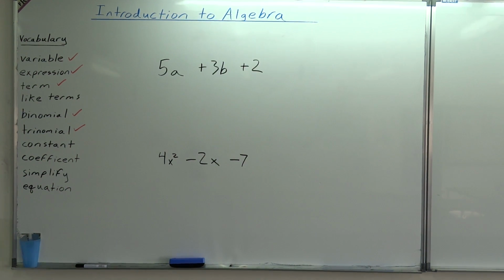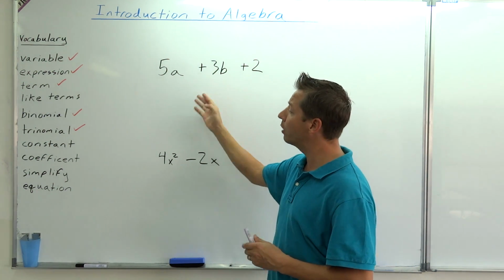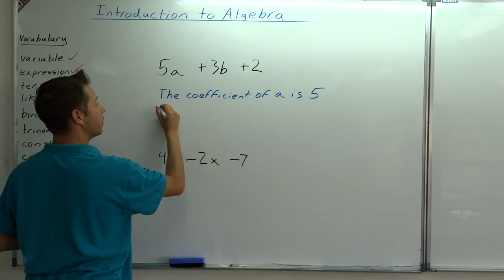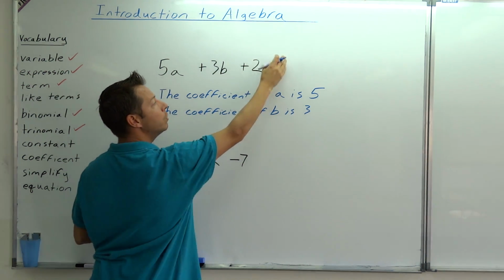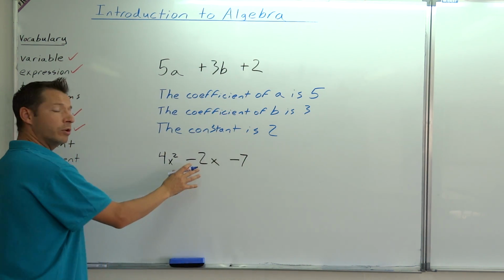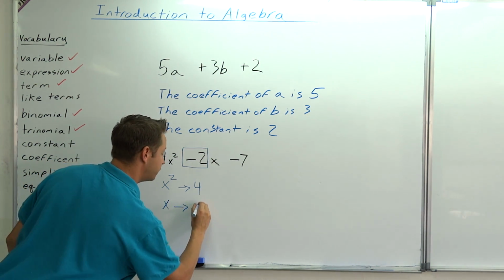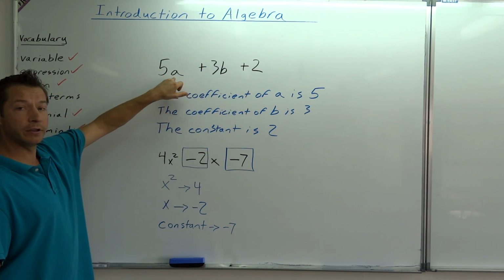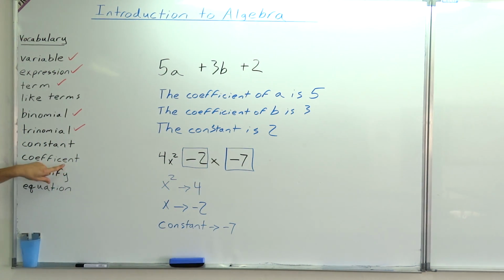Algebra Vocabulary : Coefficient and Constant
In this video I go over the vocabulary words Coefficient and Constant